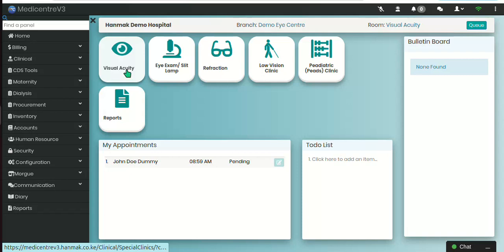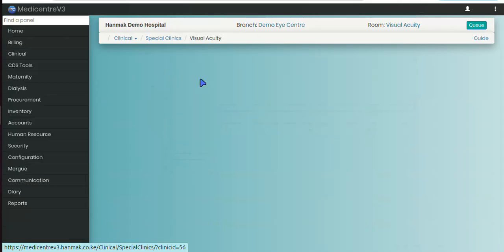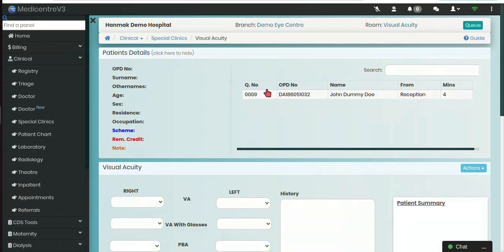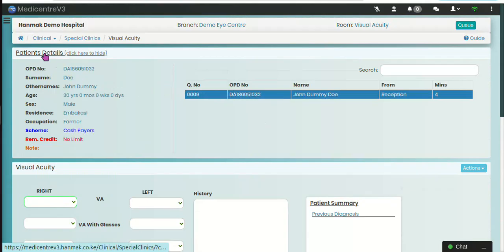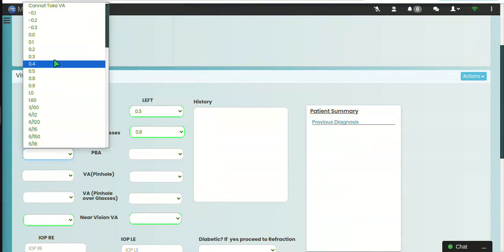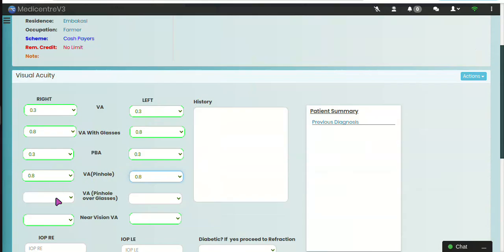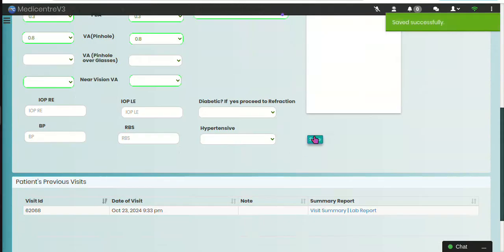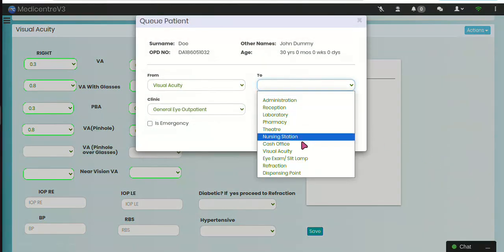How to Use Visual Acuity Panel: Focus on Clarity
Welcome to the @hanmaktechnologies  YouTube channel! We’re thrilled to have you here as we share effective solutions to improve your healthcare practice. In today’s video, we will provide a comprehensive guide on how to effectively use the Visual Acuity Panel within the MedicentreV3 Integrated Healthcare Management Information System.

In this tutorial, you will learn the following:

1. Navigating to the Visual Acuity Panel: We will walk you through the steps to access the Visual Acuity Panel, ensuring you can easily find and utilize this essential feature.

2. Locating the Patient: Discover how to quickly locate and select the patient within the system, streamlining your documentation process.

3. Accessing the Visual Acuity Features: Get an overview of the various fields available within the Visual Acuity Panel that allow you to record visual acuity measurements.

4. Filling Out Data Related to Visual Acuity: Learn how to accurately input critical data, including visual acuity test results and any relevant notes, to maintain thorough and precise patient records.

This video is designed to enhance your understanding and efficiency in using the Visual Acuity Panel within MedicentreV3 Integrated Healthcare Management Information System, empowering you to deliver superior eye care. Thank you for being part of the Hanmak Technologies community!